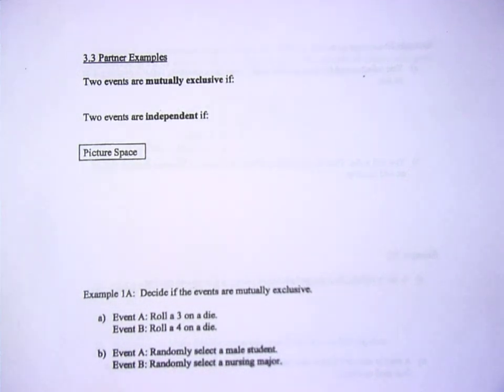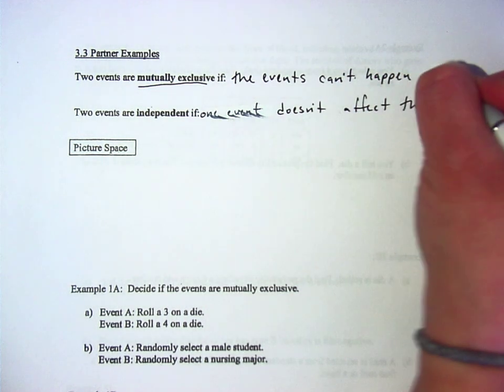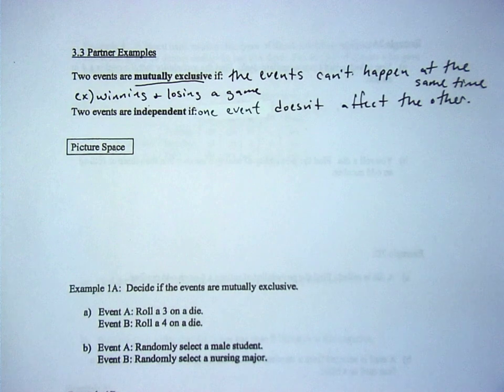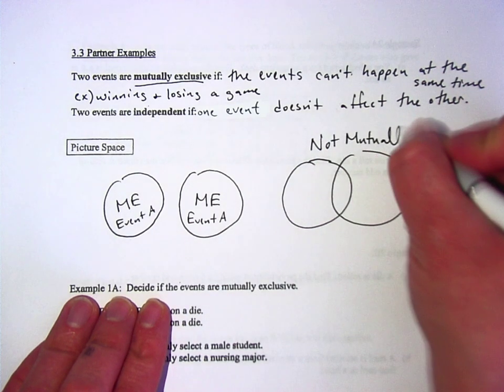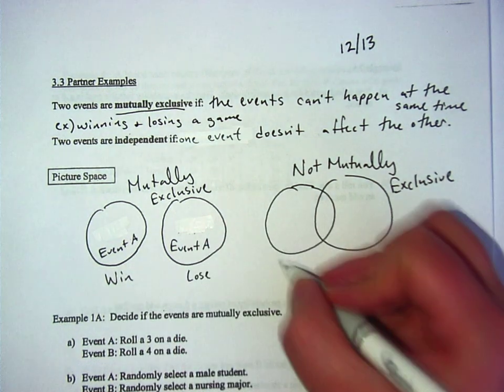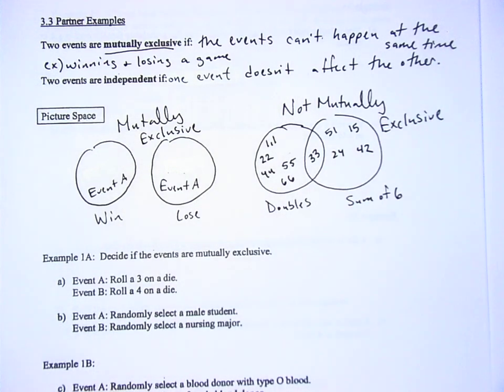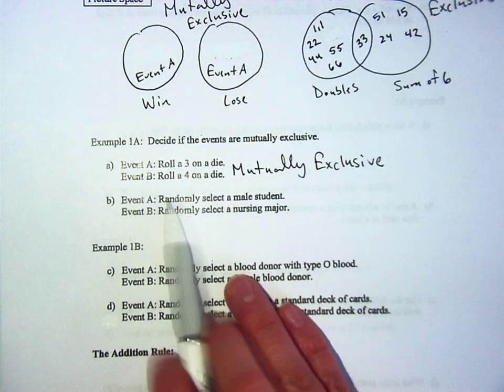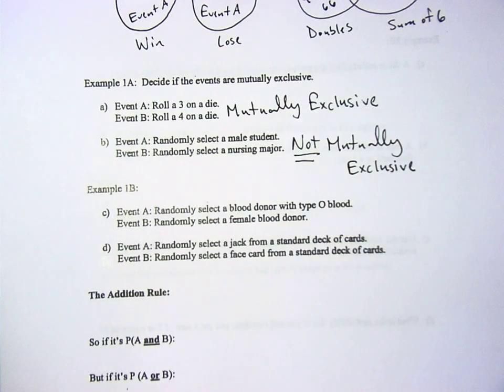Statistics 12/13 (Part 1)